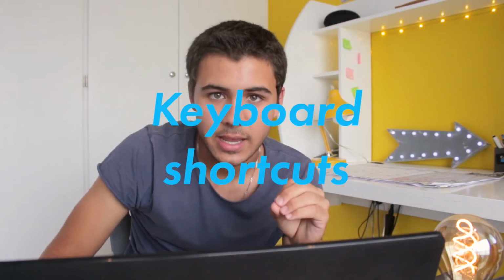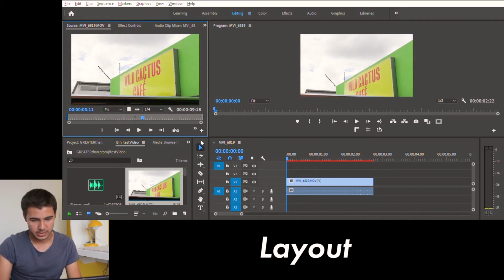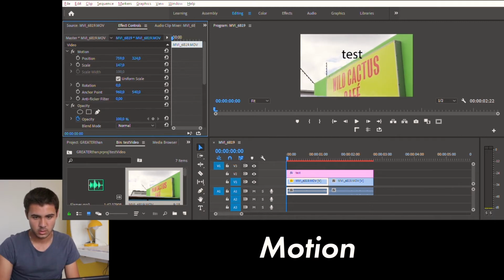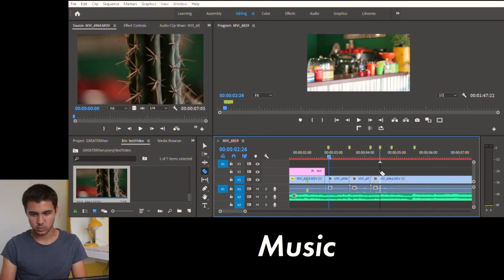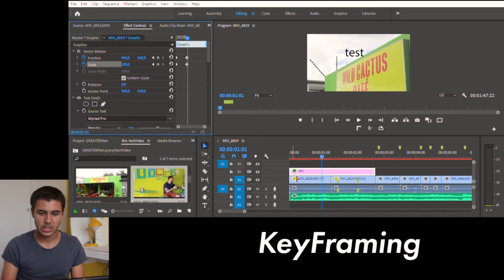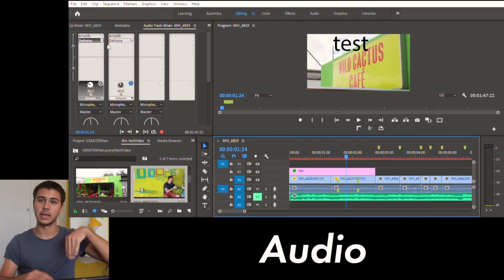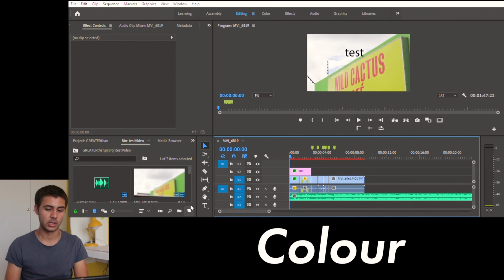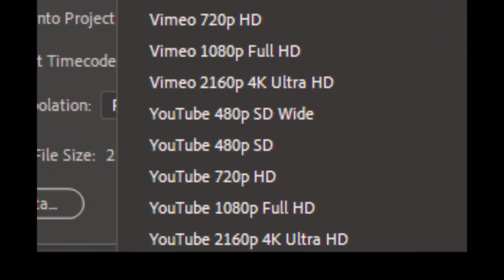Video Editing (EVERYTHING you need to know)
The concepts learnt in this video are common in most video editing software,  so even if you don't use Premiere Pro CC as your video editor it can still help you understand some basic skills.

TIME STAMPS
0:26   Which video editor to use?
1:02   Where to get Music and SoundFx?
1:26   Some tips for making movies?
2:29   Keyboard Shortcuts to edit faster.
2:58   What specs does my computer have to have?
                Now we actually edit some video
3:10   Basic layout.
6:44   Adding Text.
8:24   Motion
10:10 Music
13:35 Keyframing
17:01 Audio
19:12 Effects
22:10 Colour
24:55 Exporting

EDITING SOFTWARE:
Premiere Pro:

CyberLink Power Director comes Free and pre-installed on some computers aka: check if you already have it ;)   :

If you are using Adobe Premier Pro then go check out all the free ADOBE STOCK footage included with your subscription, such as pictures, fonts and motion graphics available in the creative cloud app.

Ctrl+s always ;)

Gear we use:

Cameras:
   (Big Cameras)
                    CANON 700D + EF-S 18-55mm 3.5-5.6f
                                              + EF 75-300mm 4-5.6f
                                              + EF 50mm 1.8f STM
                     CANON Mark 3 1D + SIGMA DG 28-300mm 3.5-6.3f
                     NIKON D3500 + AF-S 18-55mm 3.5-5.6f

   (Compact Cameras)
                     Lumix AVC HD Lite 25mm wide angle
   (Action Cameras)
                     Andowl 4K Ultra HD
                     GoPro HERO 7 Black
   (Drones)
                    DJI Spark
    (Mics)
                    RODE Video Micro
    (Equipment)
                    Manfrotto Element Tripod